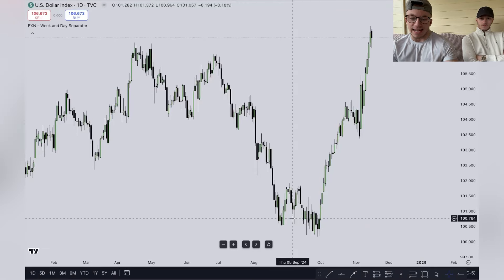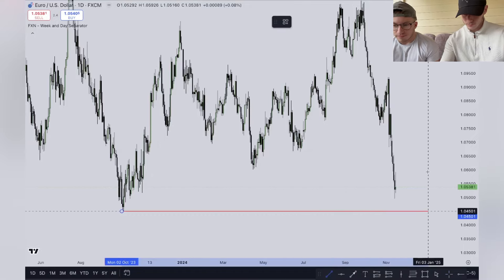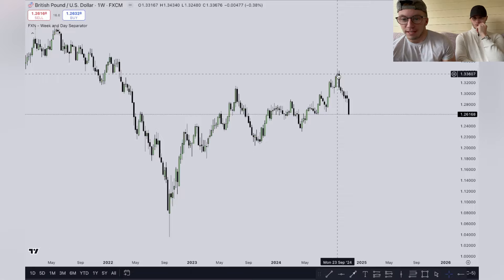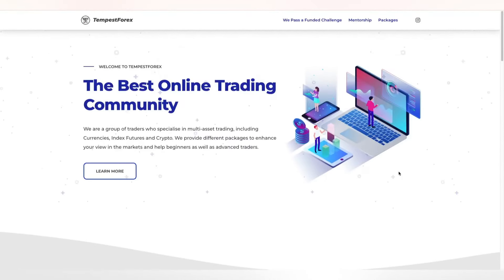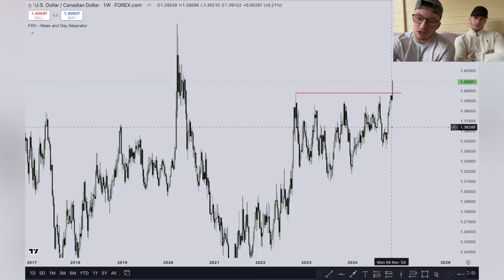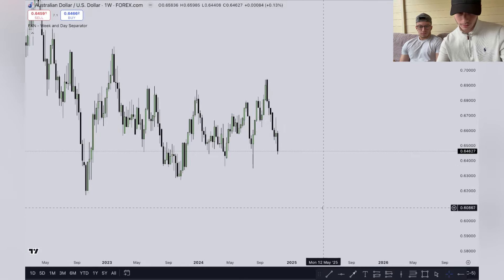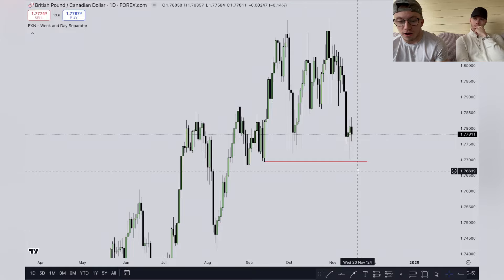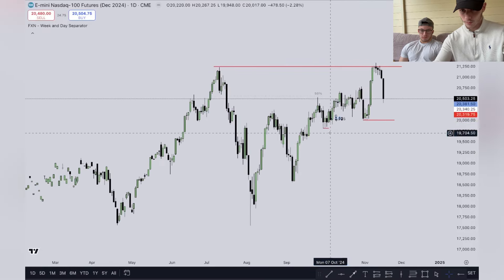HOW TO DETERMINE THE DAILY BIAS TRADING FOREX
In this video we go over our predictions for the following week as we daytrade forex and we show you what is likely going to happen in the currency markets

We have many options to help advance your trading such as Signals, weekly calls with us, analysis, and MORE. (Just head over to our website below)